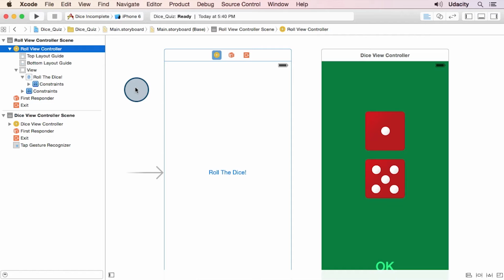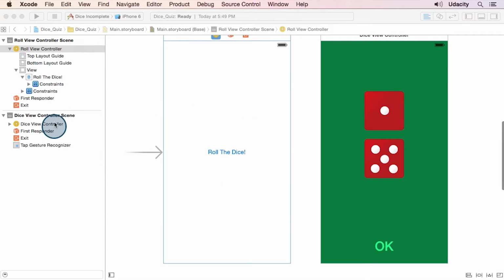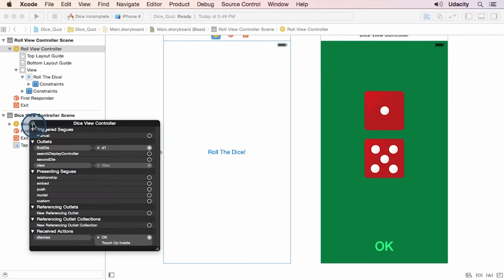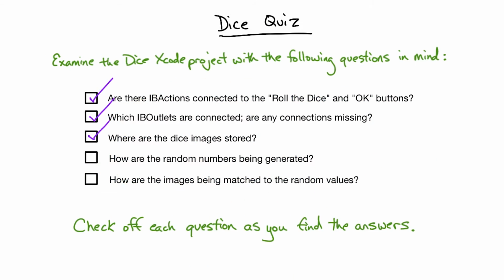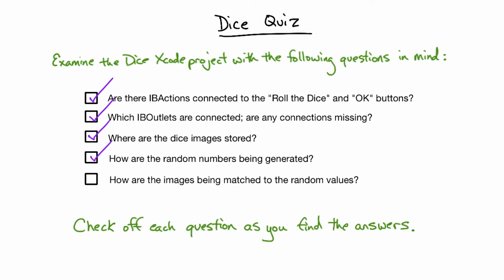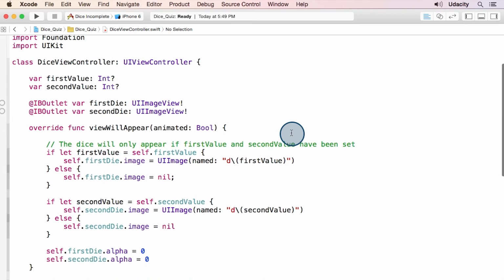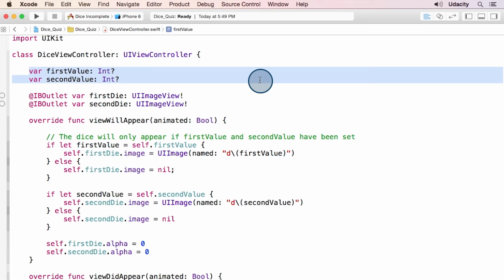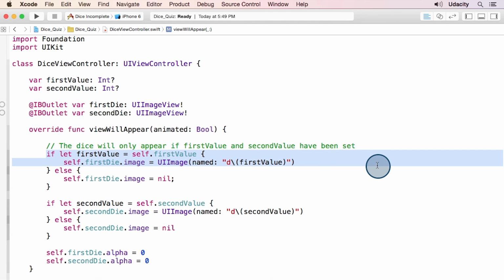Dice Example, Take Control - UIKit Fundamentals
This video is part of an online course, UIKit Fundamentals. This course was designed as part of a program to help you and others become an iOS Developer.